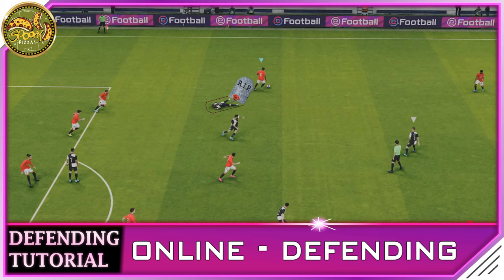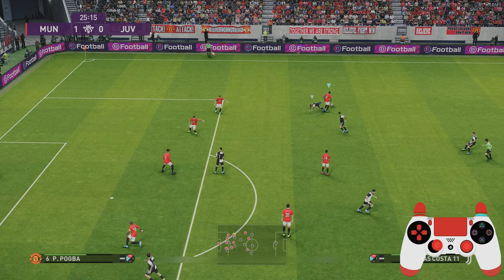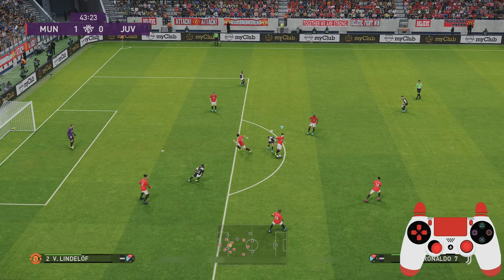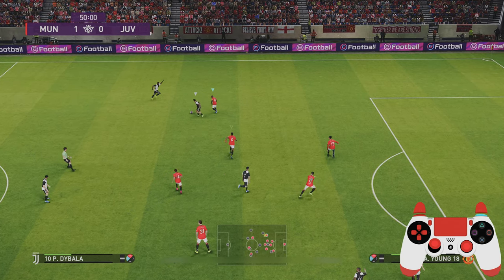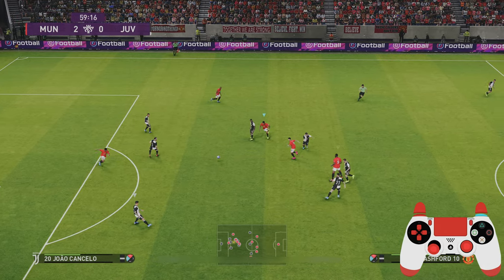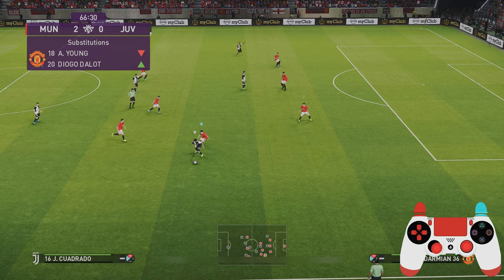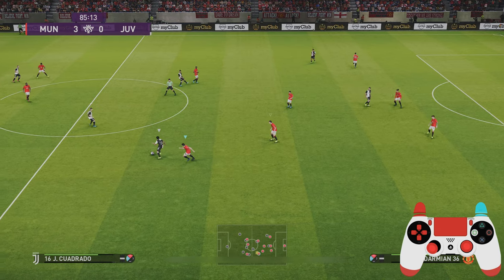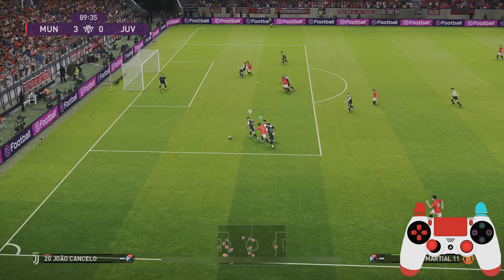PES 2020 | Online Defending Tutorial [4K]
Online defending is all about reading your opponents patterns of play, intercepting passing lanes (this won't work vs great players), applying a frentic press from the front and dictating your opponents play.

Learn how to do all that in this Online Defending Tutorial for EFootball PES 2020.